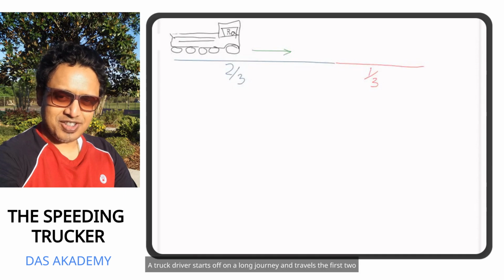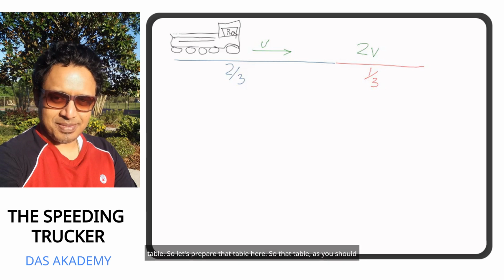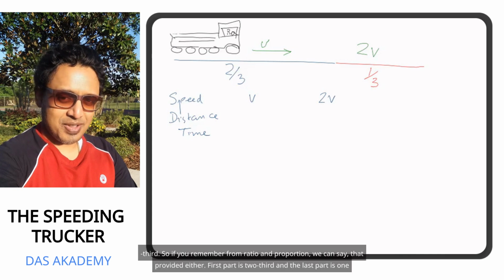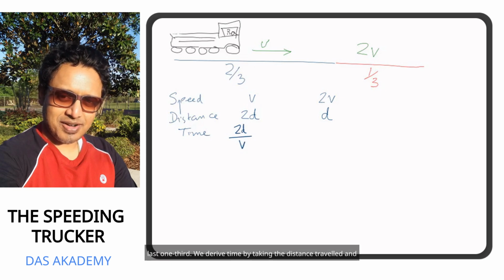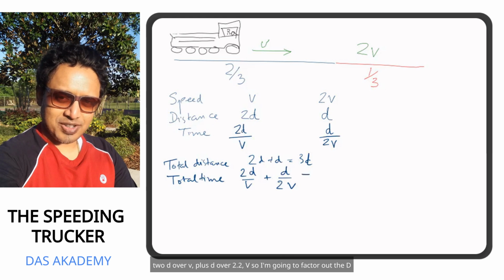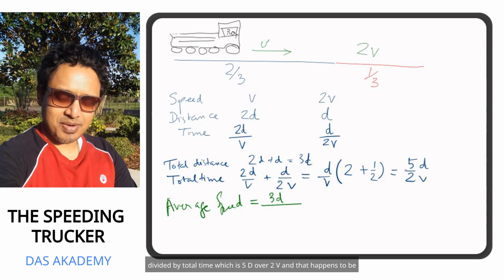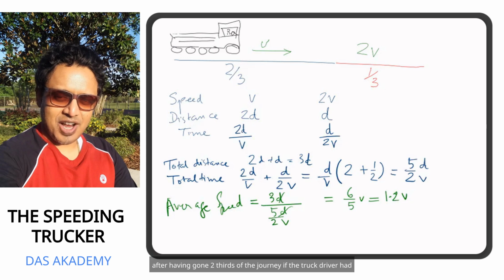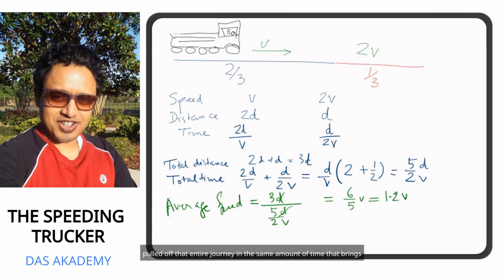(English) Speed, time and distance - lesson 4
The story of the trucker that doubles his speed to catch up on lost time.